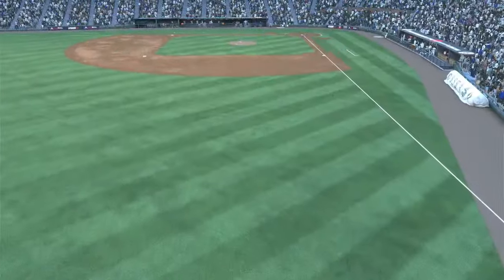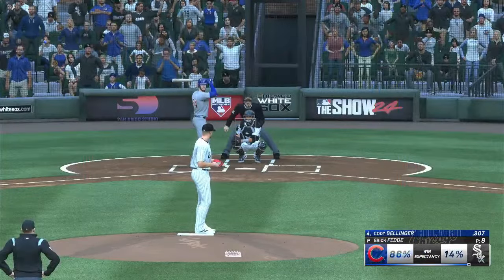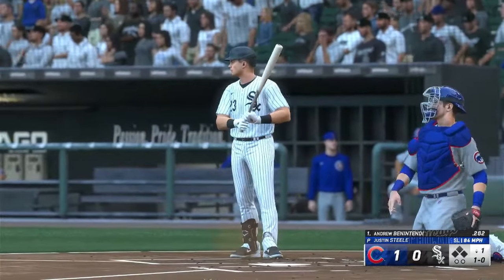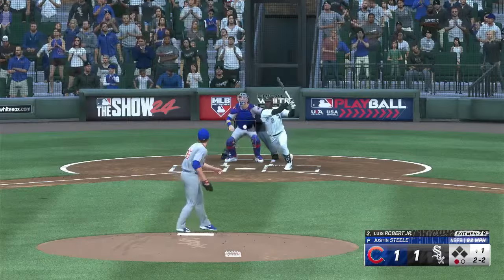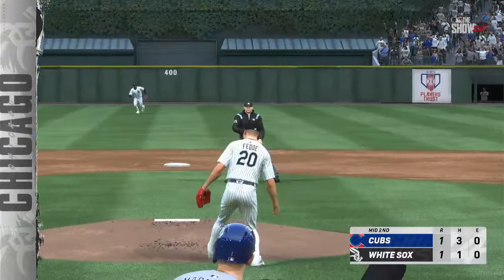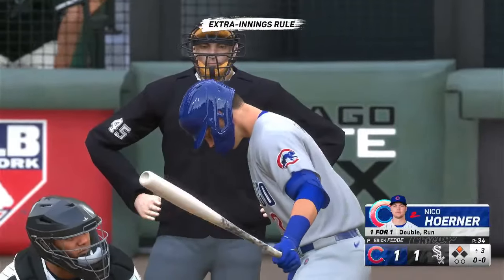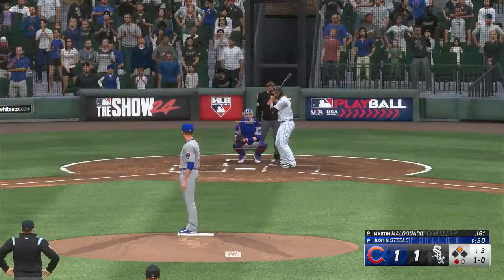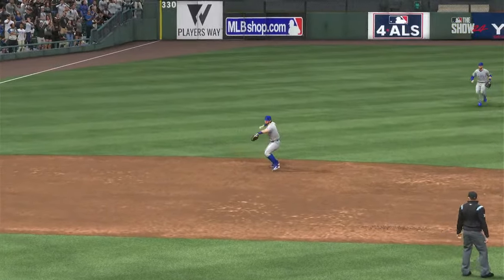White Sox Vs Cubs Simulação LB 10/08/24 (Xbox Series S) The Show 24